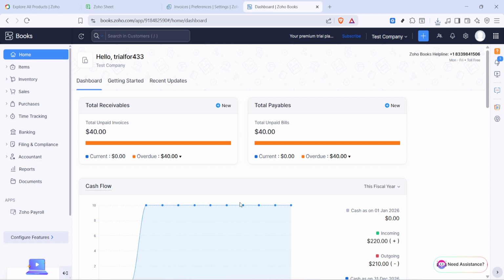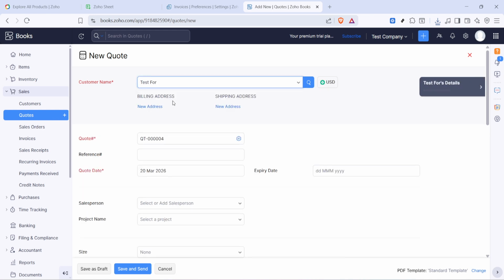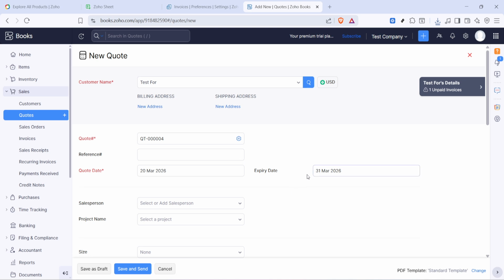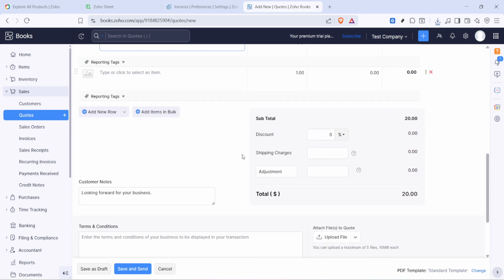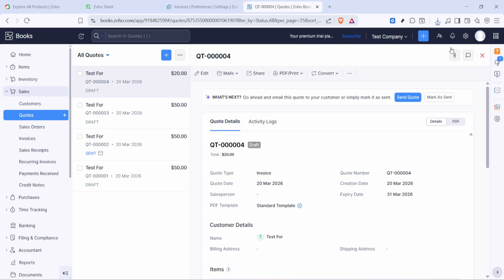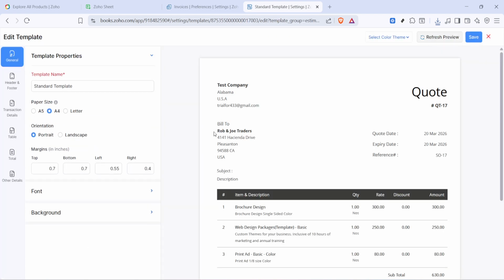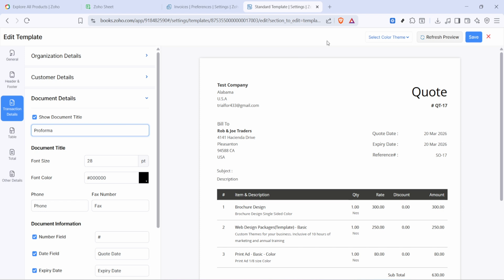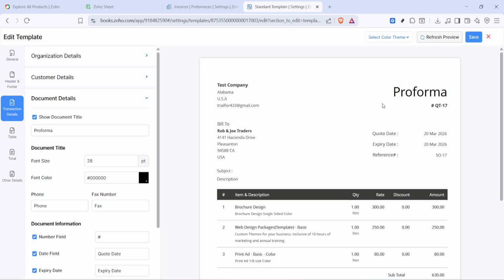How to Create Proforma Invoice estimate in Zoho Books (Step By Step 2026)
How to Create Proforma Invoice estimate in Zoho Books